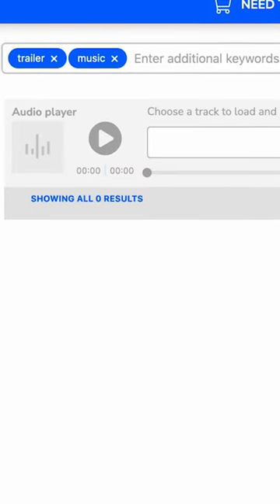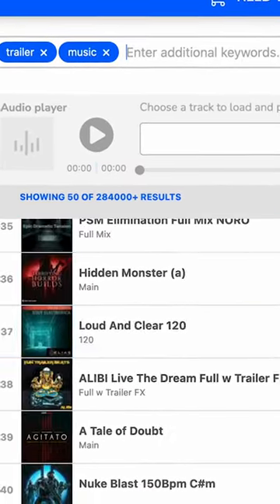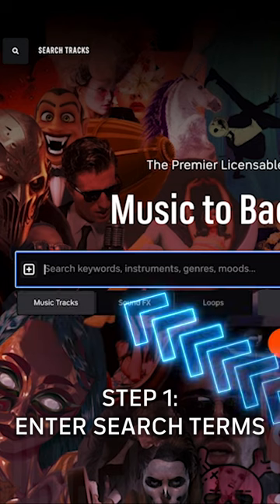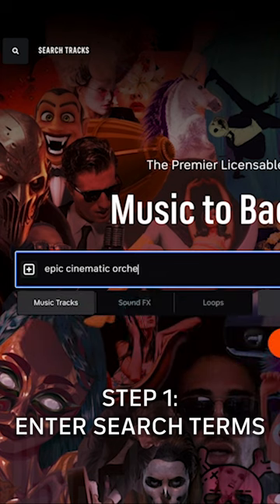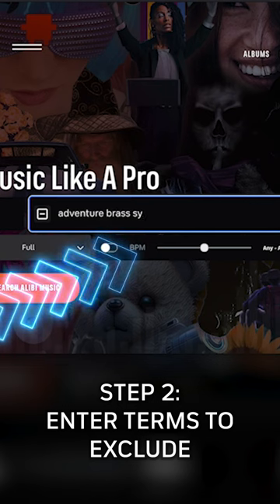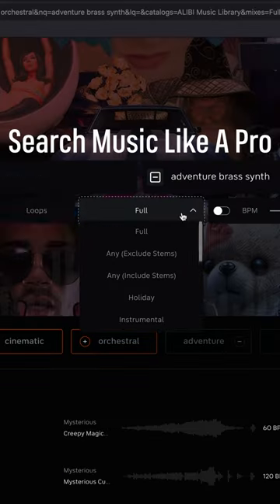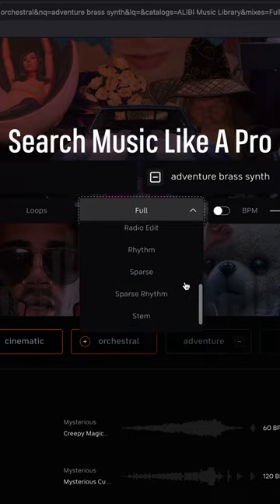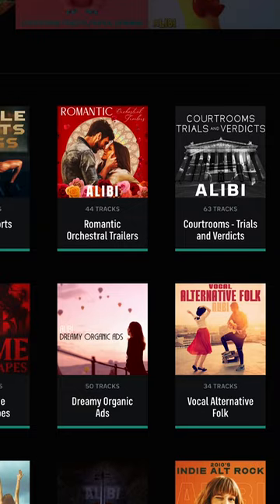How to Find the Best Music for Video Editing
Alibi Music has some of the best search tools in the industry because we understand, from personal experience, how frustrating it can be to find the perfect song or sound effects. With Alibi, you can search by things like moods, genres, specific instruments, and more. We also have a negative search feature to filter out things you DON’T want. Saving you even more time in your journey to discovering the perfect track. We also added the option for you to choose the type of music you’re looking for like instrumental, vocal, etc. Having world class music doesn’t matter if you can’t find what you need, so we made sure our search tools are as good as our tracks.

Fun fact: Because we don’t want you to have to ‘fry’ too hard to find music in our library that’s ‘fully loaded’ with the best tracks, this video features 2 unrelated songs with titles that just happen to be about potatoes. 🥔